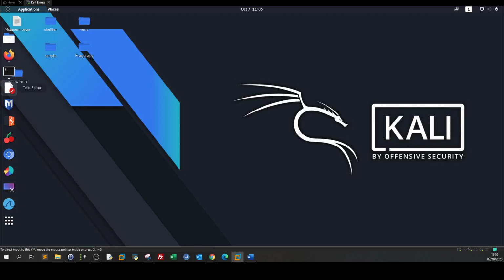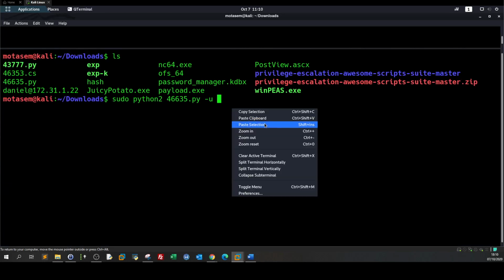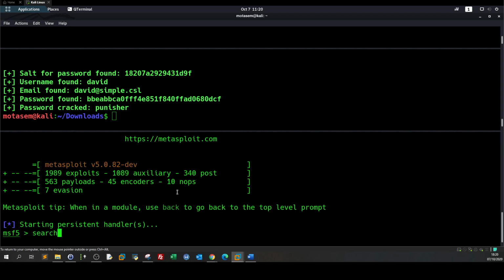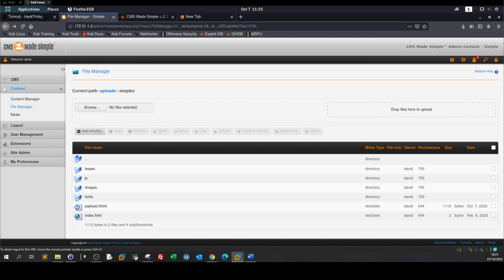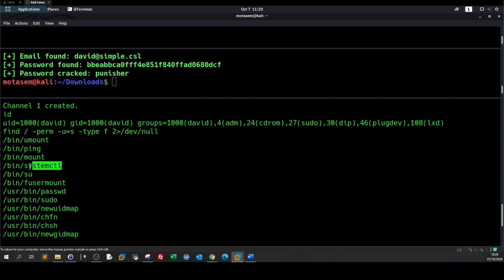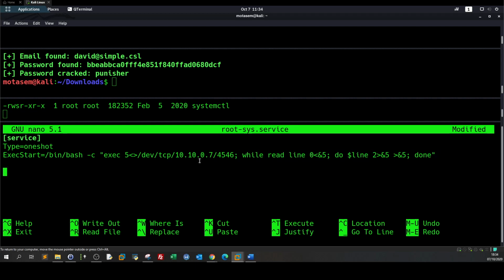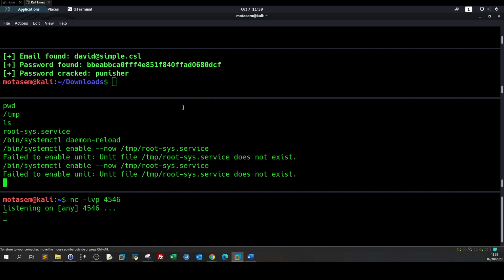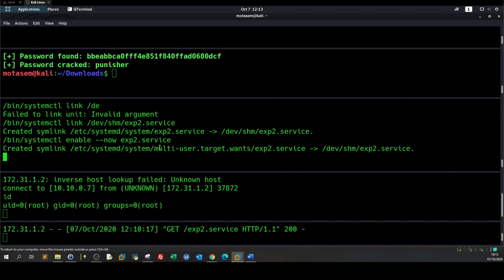Demonstrating Linux Systemctl Services Exploitation - Cyberseclabs Simple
In this video walkthrough, we went over a Linux box from cyberseclabs where to demonstrated the ability to gain root access by exploiting misconfigured Linux services which was in that case the systemctl service.
Receive cyber security notes and special video training